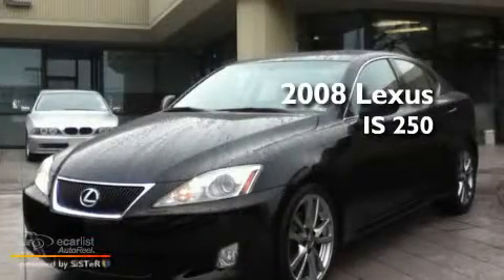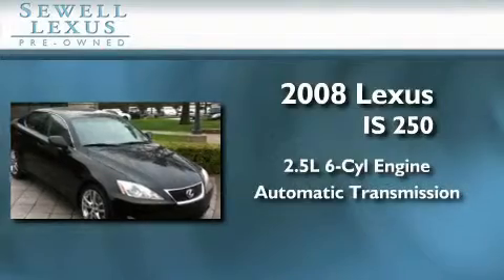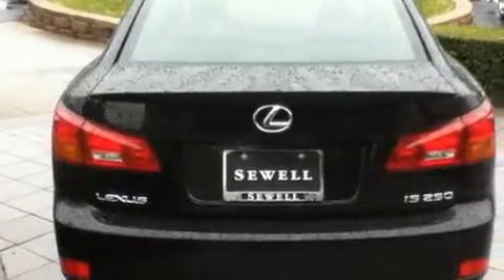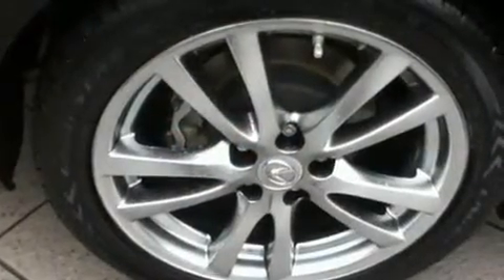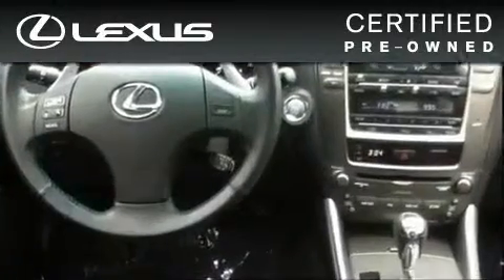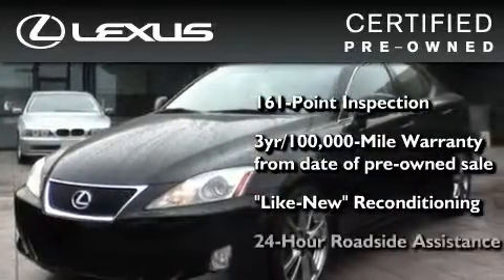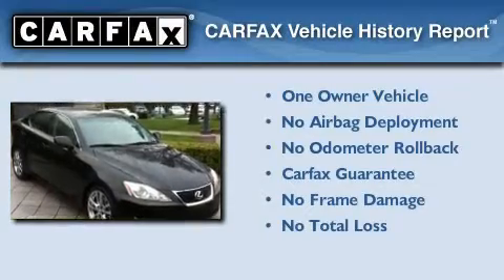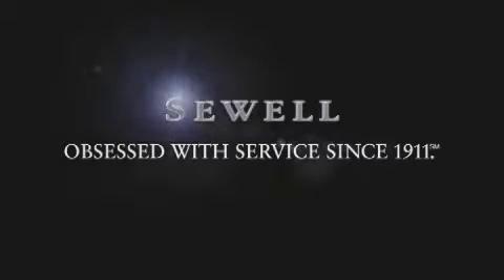2008 Lexus IS 250 Certified Fort Worth TX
Year: 2008
 Make: Lexus
 Model: IS 250
 Engine: 2.5L DOHC 24-valve direct injection V6 engine
 Trans.: Automatic
 Exterior: Black
 Miles: 39,405
 Interior: Black